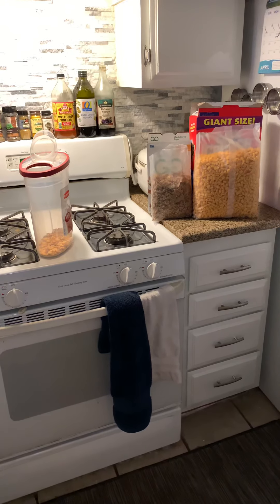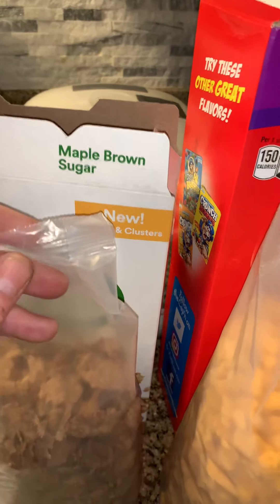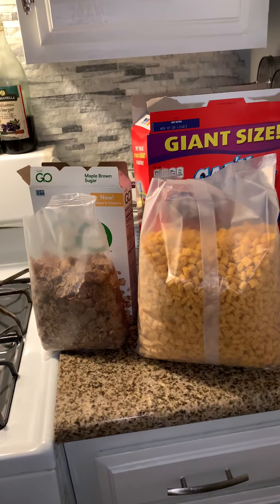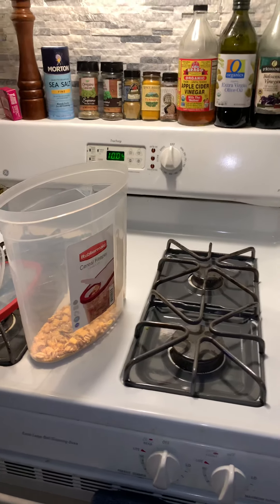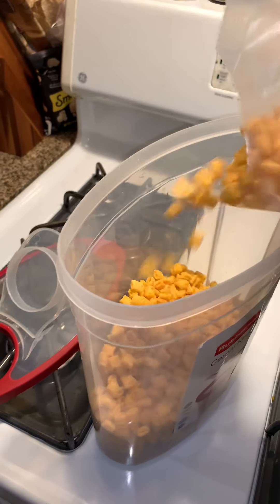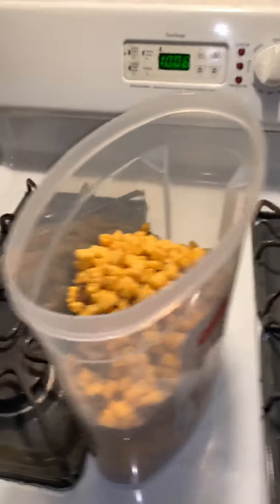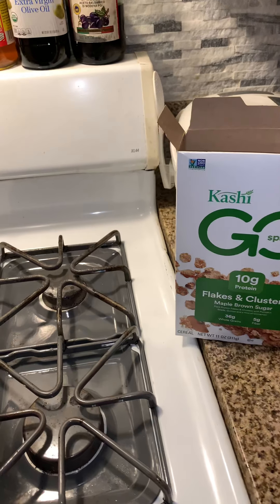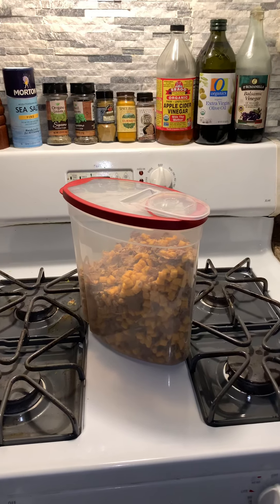Healthy Cereal Fun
Breakfast Cereal Tips